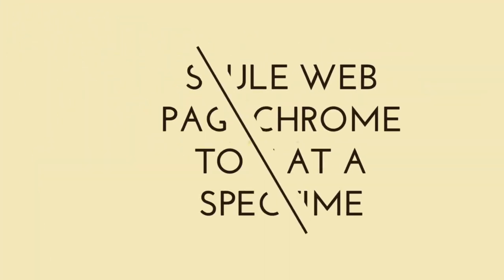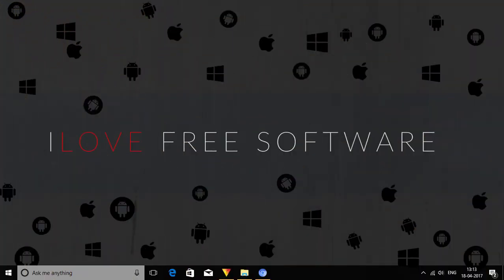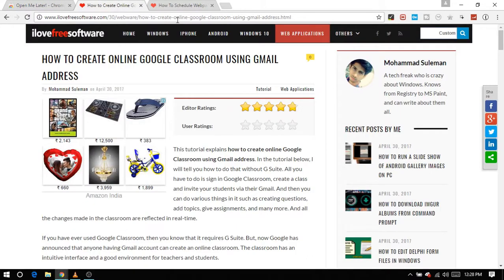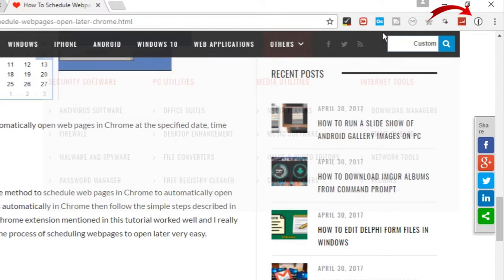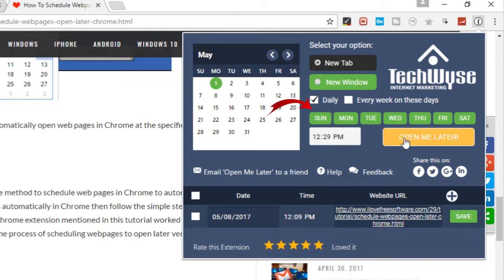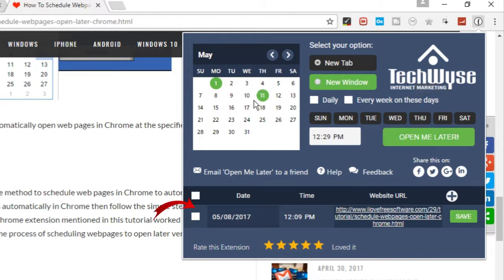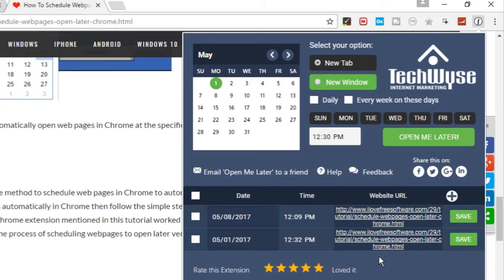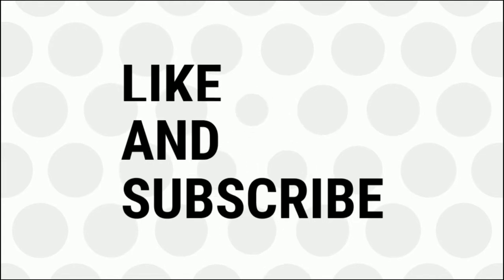How to schedule web pages in Chrome to open at a specific time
First of all install the Chrome Extension "Open Me Later!"

 Once installed you will see a clock icon by the address bar. This is the Open Me Later! icon. Now while being on any webpage that you want to Open later, click on the Open me Later icon, the main interface of this chrome extension will Open. Here you can select the date you want to open this webpage. You can also select any particular day of the week or daily at any specific time. Set time from here. Once done simply tap on this "Open Me Later" button. Your webpage will be scheduled to be opened on that particular day and time.

Similarly you can also schedule other webpages to Open Later. Here you can see the list of all the webpages scheduled to open later.

That's it. This is how you can schedule web pages to open at a specific time.